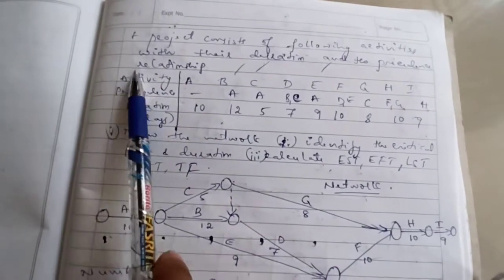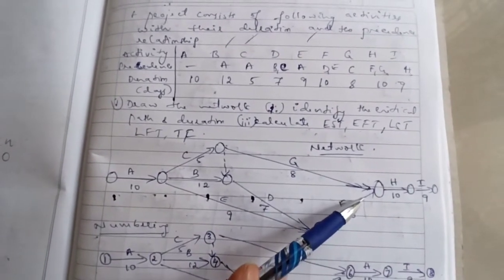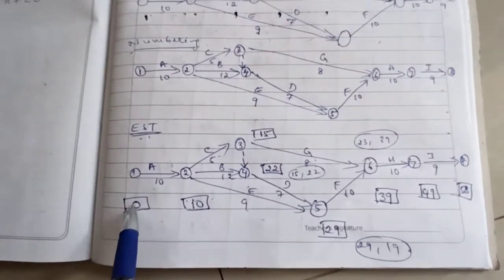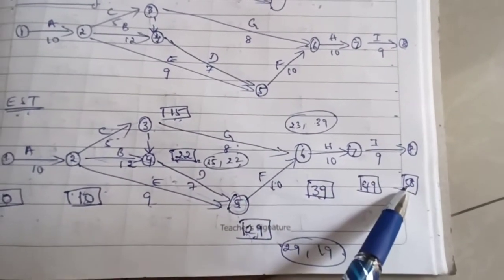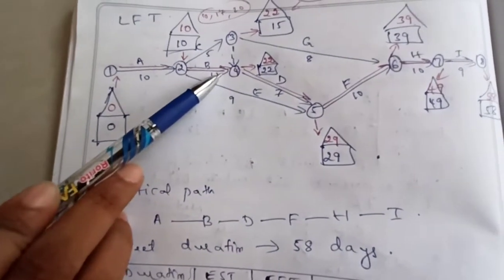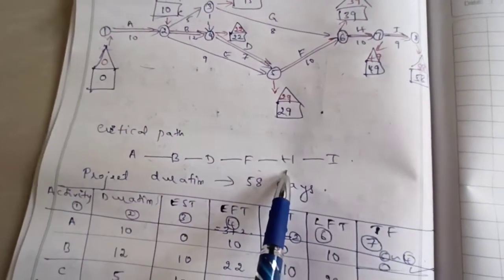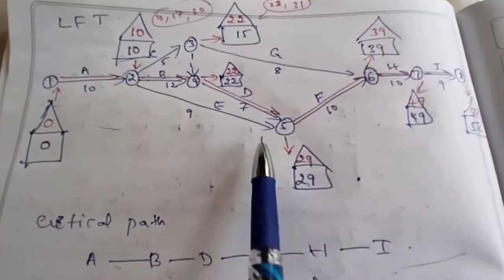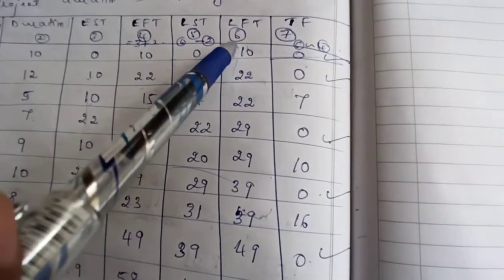15ME81--CPM-Mrs Vani R